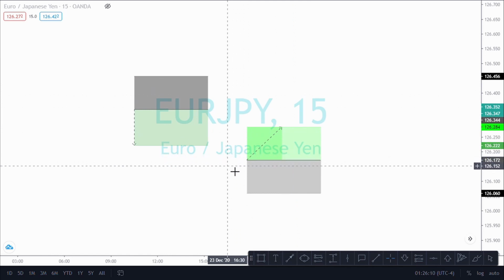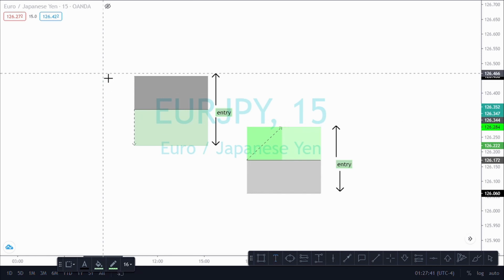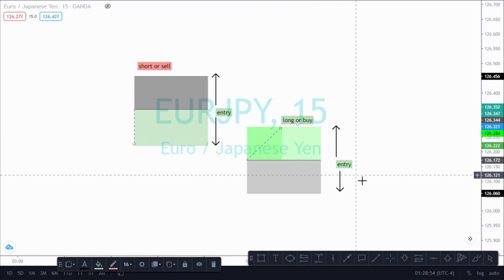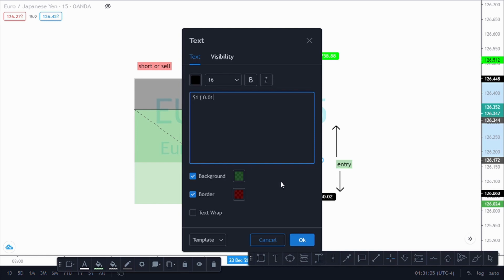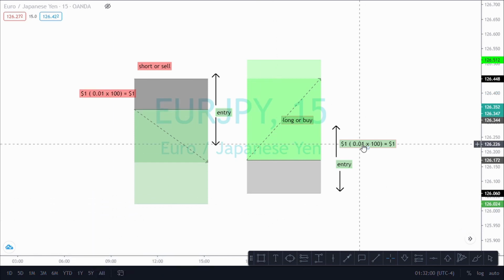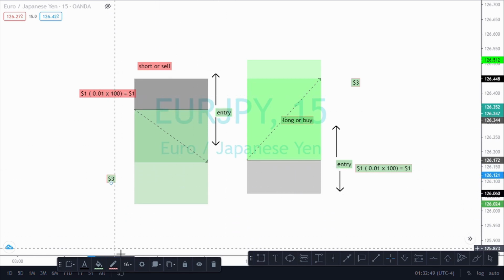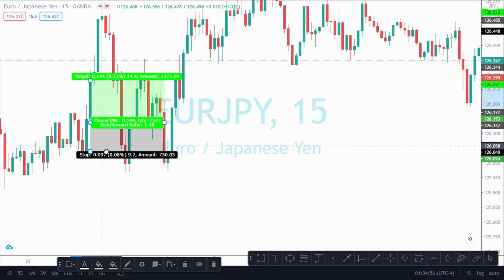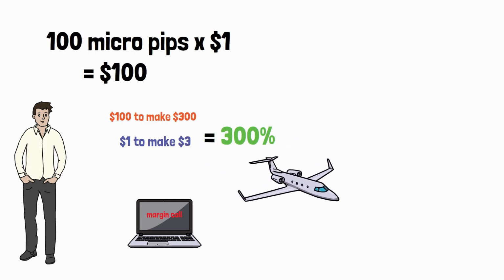Technical Analysis forex trader (Risk Management)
The secret about forex trading that most trader fail to use that is costing them a lot of money. this video is a bout risk management.